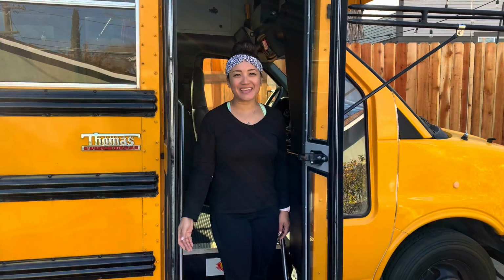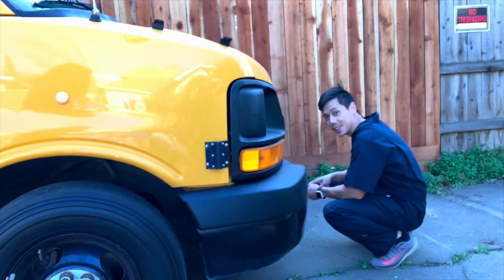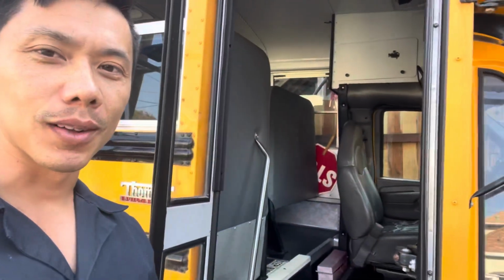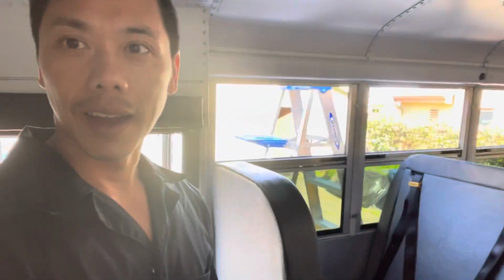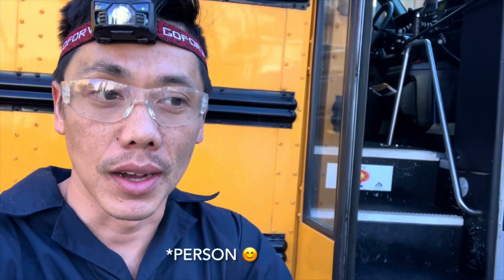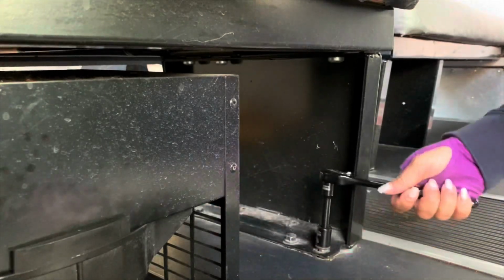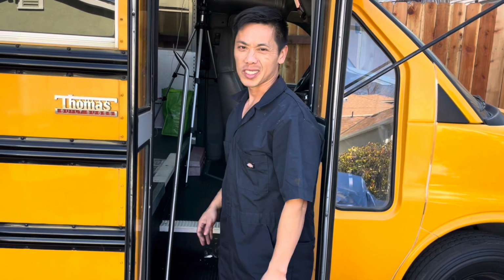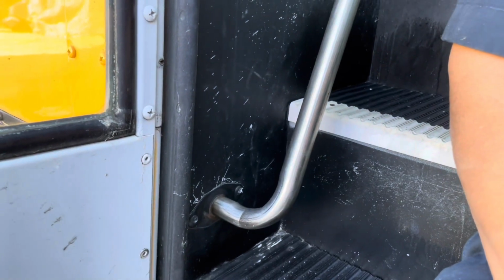Registered, Tags, New License Plate | Short School Bus Conversion Ep.1 | KEANU ShortBus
Meet KEANU! We just bought our short bus a week ago. No idea what we're doing, but it's part of the fun! Looking forward to providing you with weekly updates on our bus conversion.